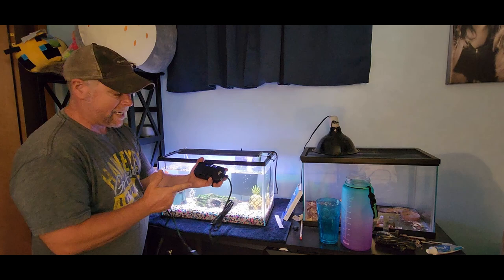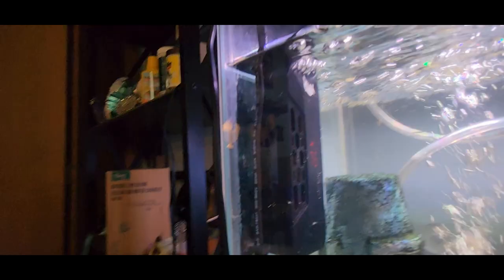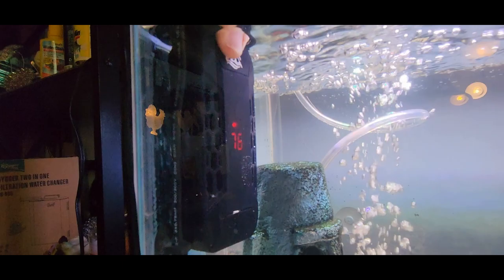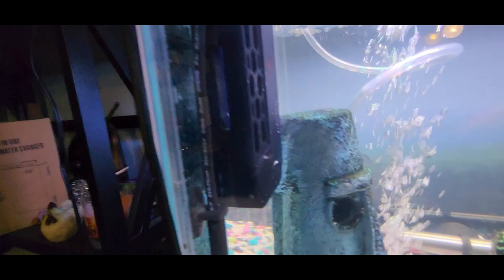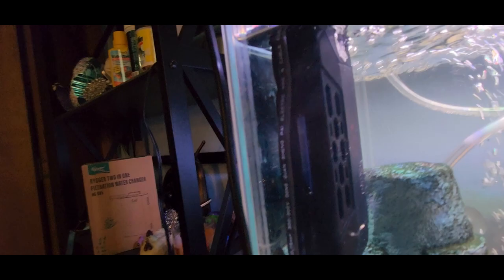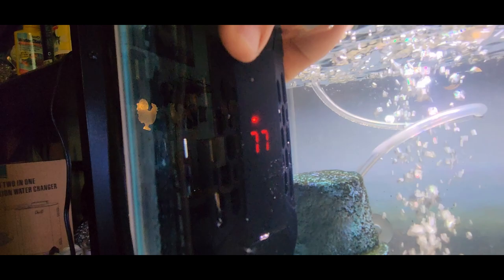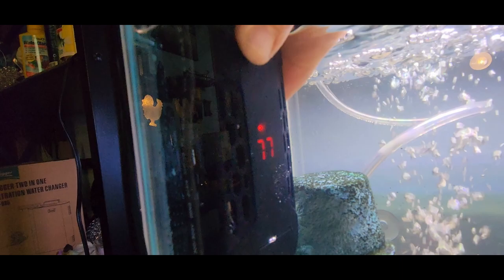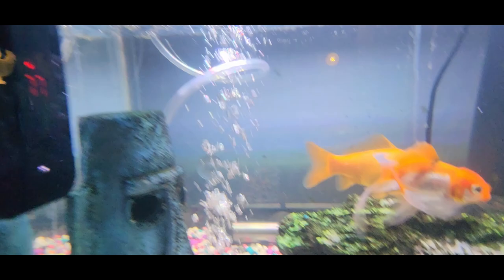AQQA Aquarium Submersible Heater for Fish Tank